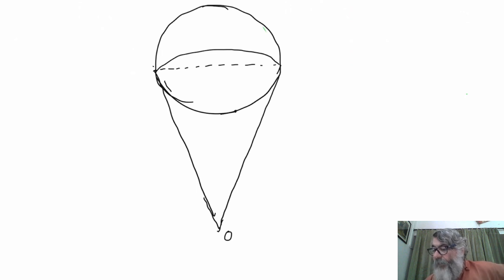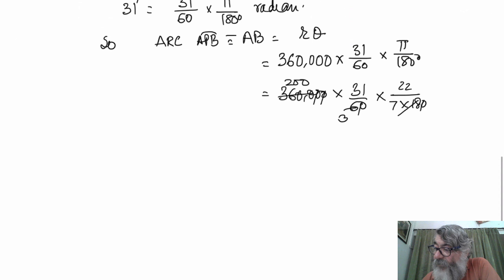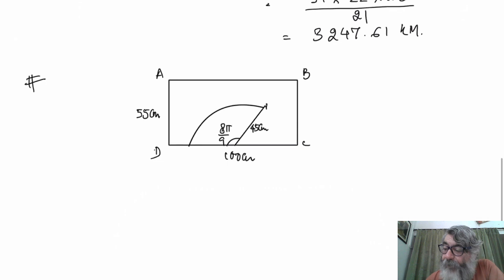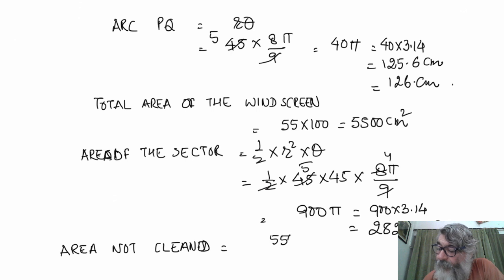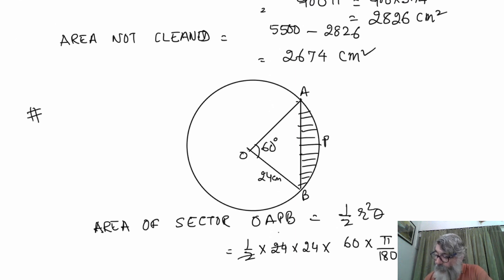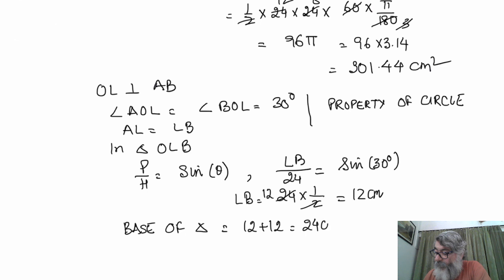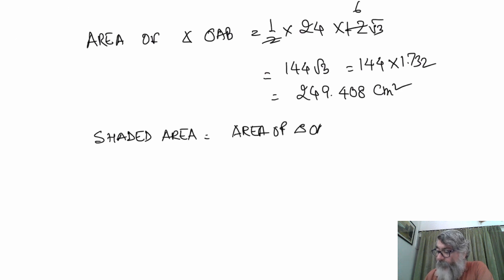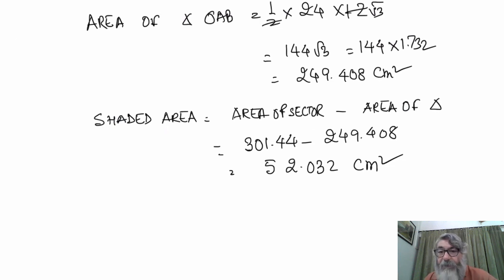Trigonometry for class 11, problems based on radians and degrees, lecture 5